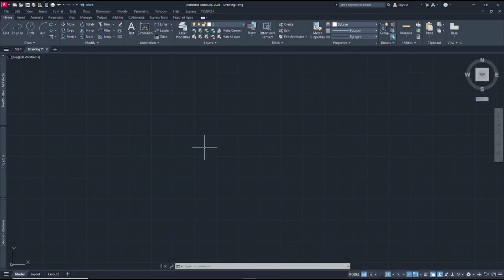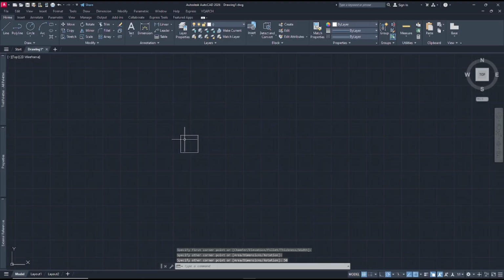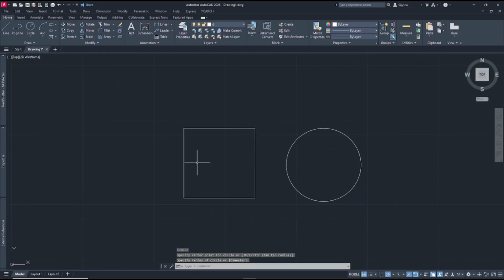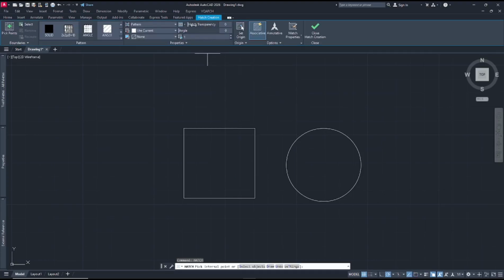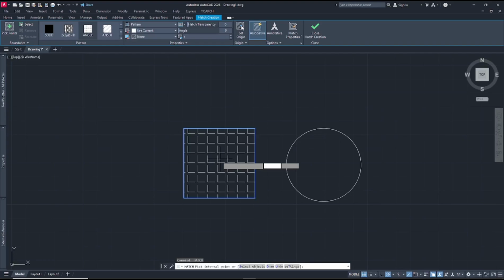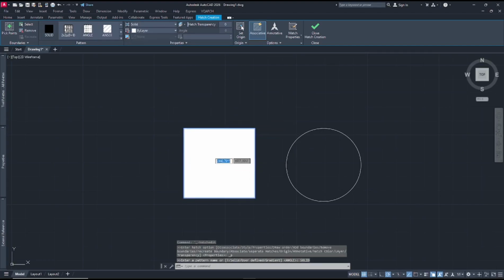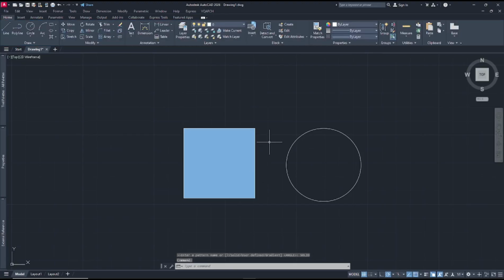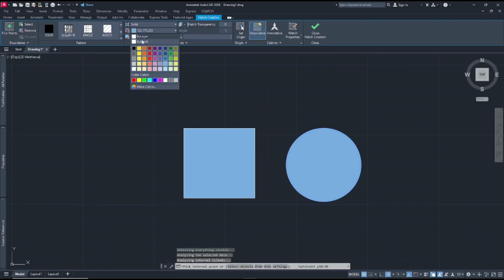AutoCAD 2026 How To Fill In Shape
Learn how to fill in shapes in AutoCAD 2026 with our easy step-by-step guide. Master shape filling techniques and boost your autocad skills now!